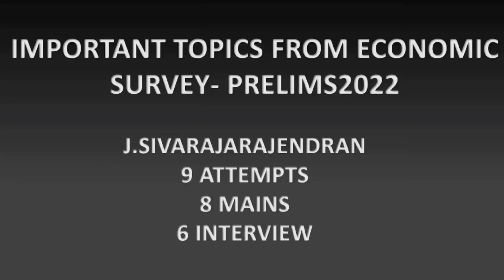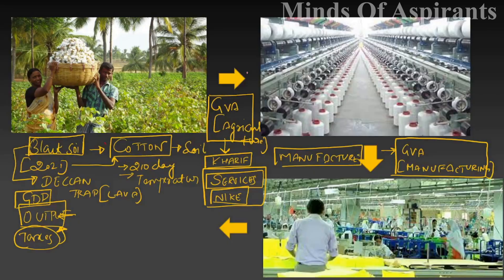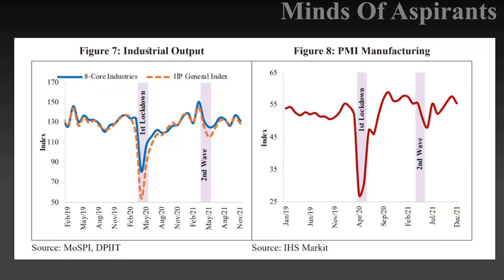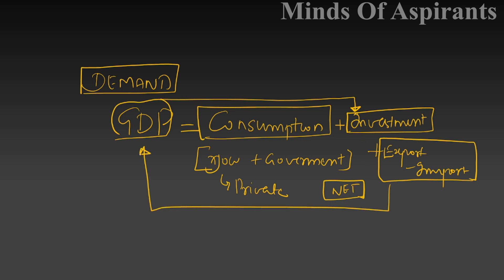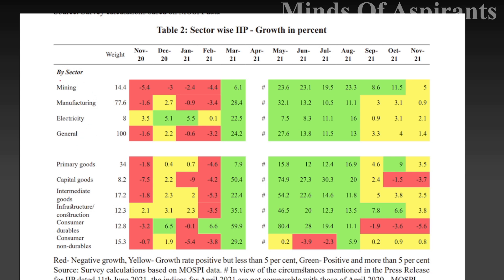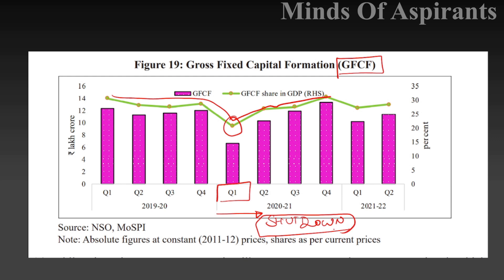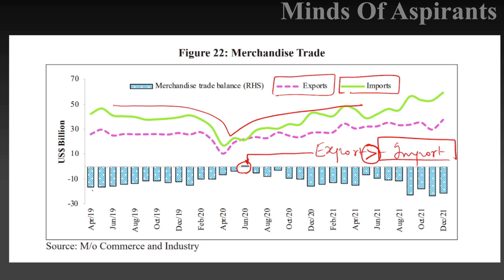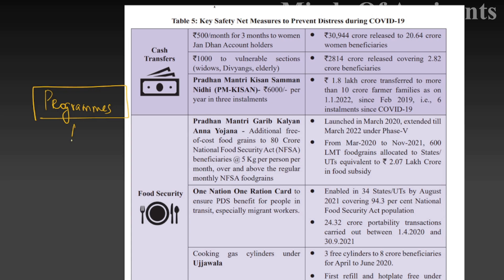B.E.A.S.T SERIES-IMPORTANT TOPICS FROM ECONOMIC SURVEY-PRELIMS 2022|PART 2| Minds Of Aspirants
Name - J.Sivarajarajendran
Attempts (UPSC) - 9
Mains (UPSC) - 8
Interview (UPSC +IFOS) - 6
Optional paper - Anthropology

CONTENT
These series of videos contains,
1)KEY concepts in Economic survey
2)Explanation of Economic concepts through graphs
3)Important PROBABLE PRELIMS QUESTIONS
4)How DATA INTERPRETATION of ECONOMIC SURVEY
5)Key Agriculture based topics essential for PRELIMS and MAINS

Telegram group name -Minds Of Aspirants(Official)

BEAST SERIES

ENVIRONMENT

ECONOMIC SURVEY IN A NUTSHELL

PRELIMS QUESTION PAPER SOLUTION LINKS